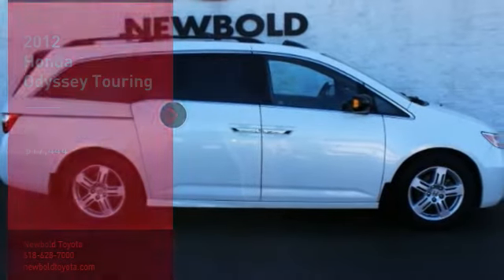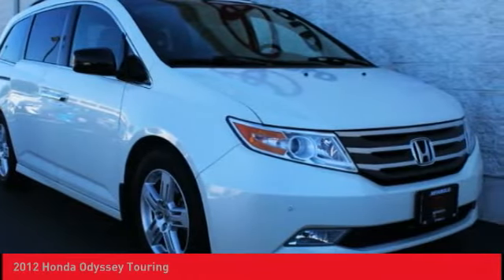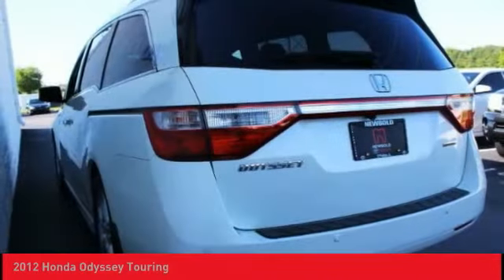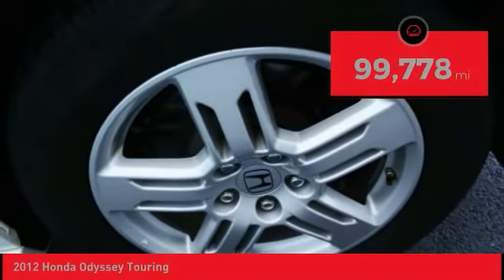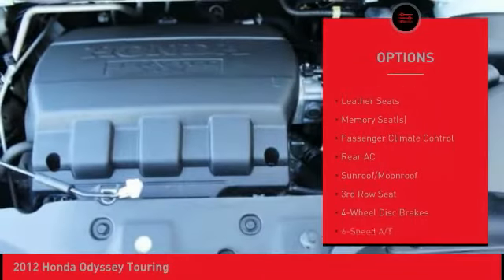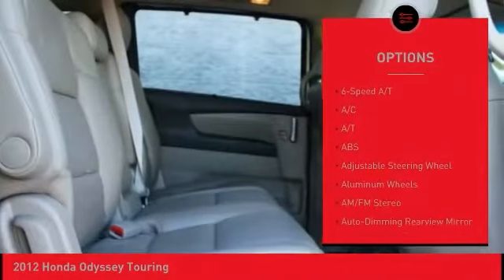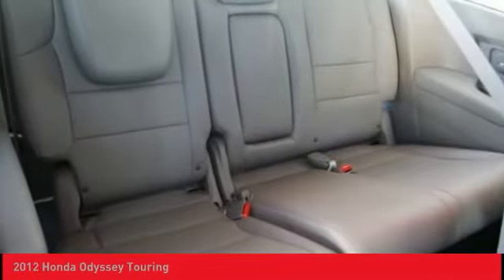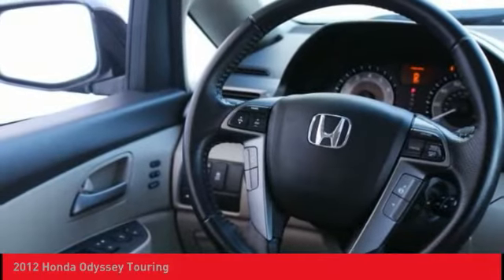2012 Honda Odyssey O'Fallon IL T18767A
2012 Honda Odyssey Touring

Newbold Toyota
1282 Central Park Dr

CARFAX One-Owner. Clean CARFAX. White 2012 Honda Odyssey Touring FWD 6-Speed Automatic 3.5L V6 SOHC i-VTEC 24V Odyssey Touring, 4D Passenger Van, 3.5L V6 SOHC i-VTEC 24V, 6-Speed Automatic, FWD, White.brbrCARFAX CERTIFIED 1 OWNER, NO ACCIDENTS! Recent Arrival! Odometer is 2419 miles below market average! 28/19 Highway/City MPG**brbrAwards:br * 2012 IIHS Top Safety Pick * ALG Best Residual Value * 2012 KBB.com 10 Best Family Cars * 2012 KBB.com 10 Best Used Family Cars Under $15,000 * 2012 KBB.com 10 Most Comfortable Cars Under $30,000 * 2012 KBB.com Best Resale Value Awards * 2012 KBB.com Brand Image Awardsbr2016 Kelley Blue Book Brand Image Awards are based on the Brand Watch(tm) study from Kelley Blue Book Market Intelligence. Award calculated among non-luxury shoppers.  Kelley Blue Book is a registered trademark of Kelley Blue Book Co., Inc.brbrbrReviews:brbr * Agile handling; fuel-efficient V6; quiet cabin; configurable second-row seat; top safety scores; easy-to-fold third-row seat. Source: Edmunds